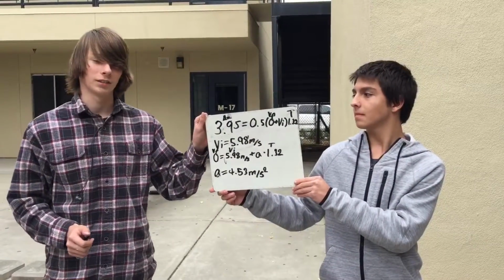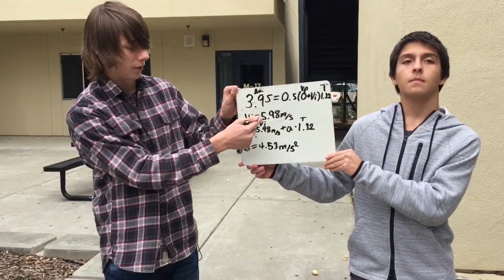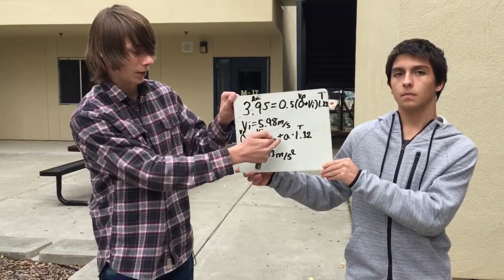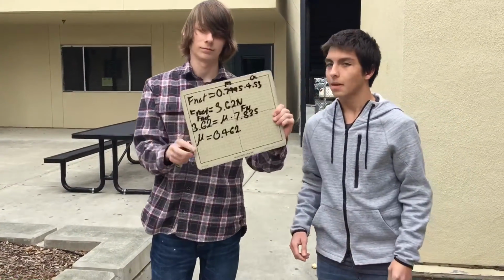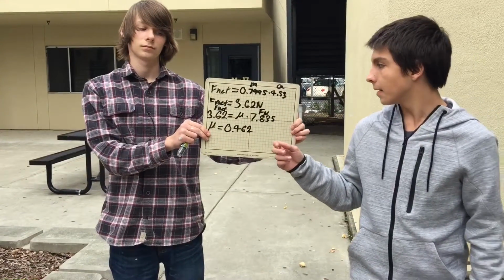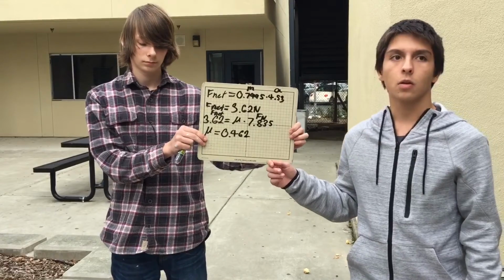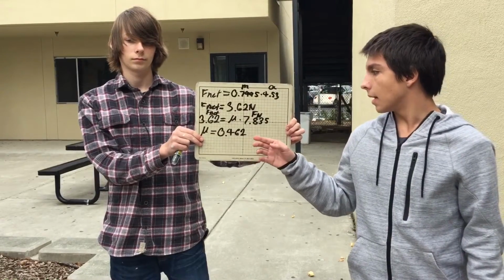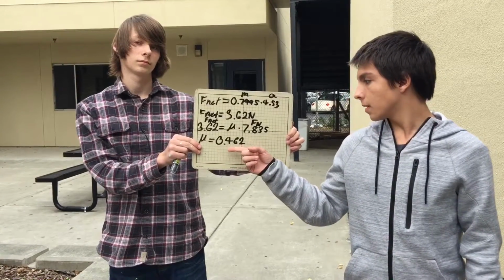The Bean Bag Experiment: An Unbalanced Force. Per5 Physics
Made using iMovie